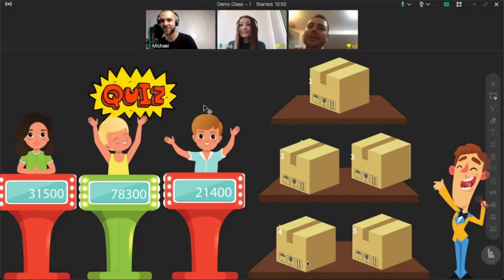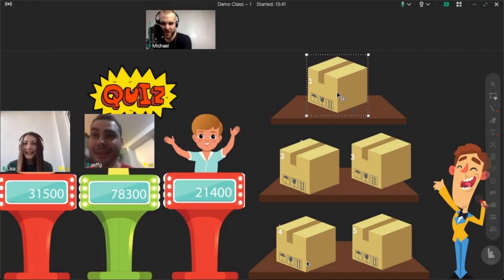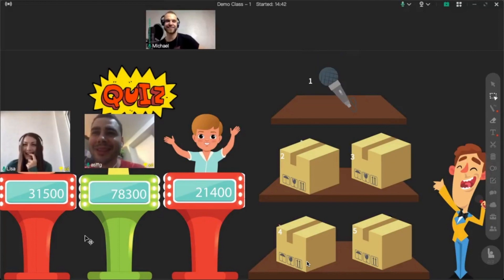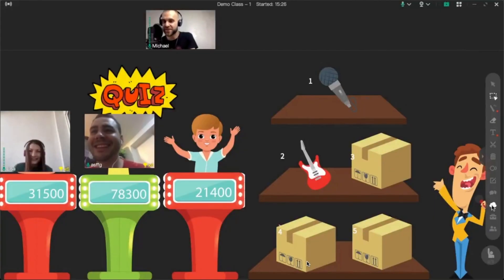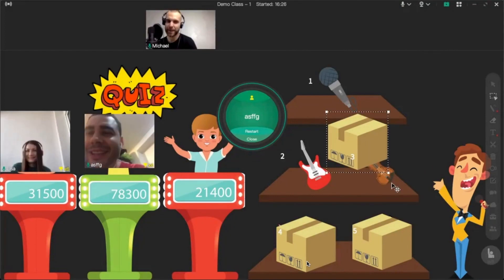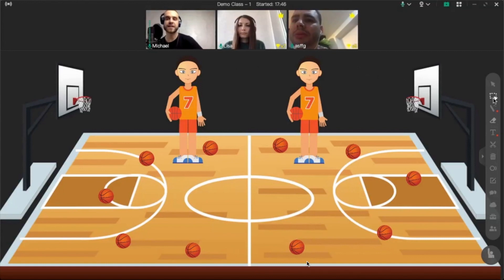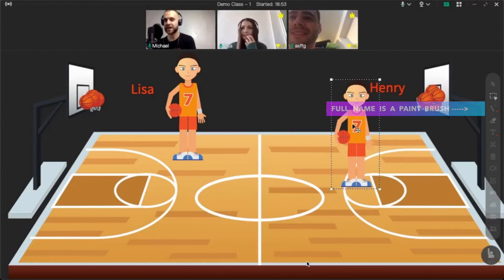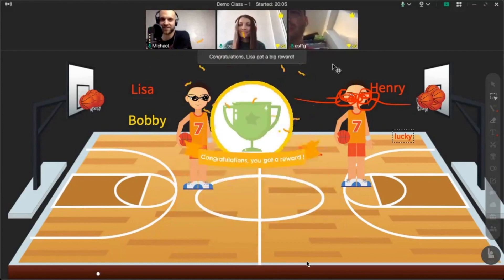In Lesson Part 1: Mastery of Interactive Online Teaching Tools & Games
In this video, we're focusing on "In Lesson" and showing you around how to create an engaging and interactive online lesson!

1️⃣01:06 Raise hand
2️⃣01:39 Rewards trophies to encourage students
3️⃣01:45 Slot Machine to pick a random student
4️⃣02:16 Responder to maximize engagement
5️⃣03:31 Authorize students for their participation
6️⃣03:41 Basic tools - Select & Move
7️⃣04:14 Basic tools - Paint Brush
8️⃣04:34 Basic tools - Type Texts

Explore Michael's channel as well!